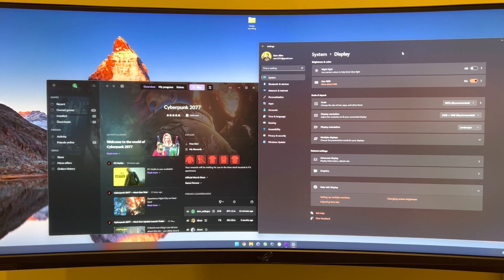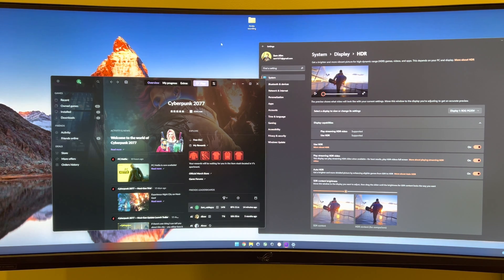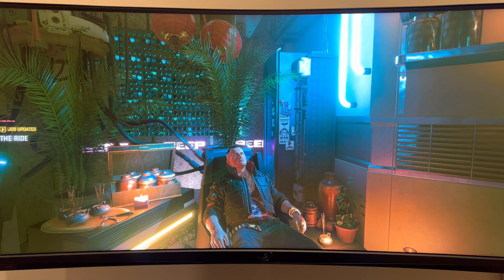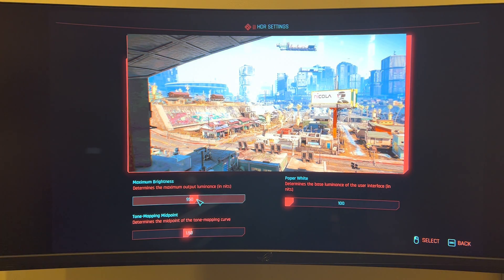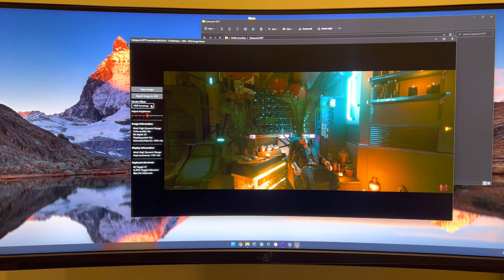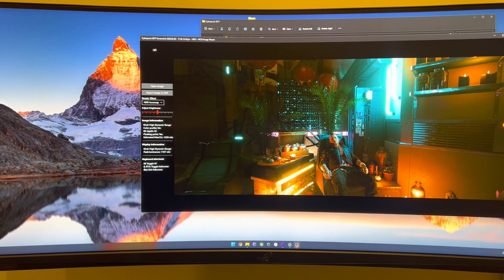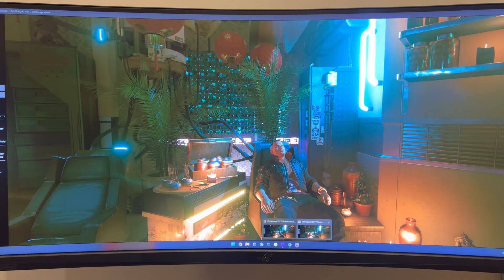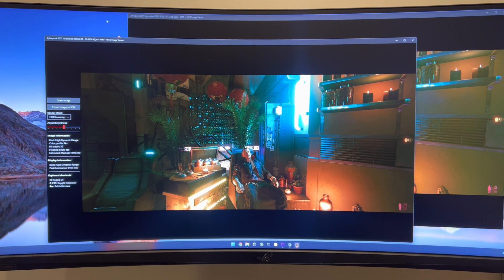Cyberpunk 2077 - 1.5 HDR vs AutoHDR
Cyberpunk 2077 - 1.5 HDR vs Windows 11 AutoHDR